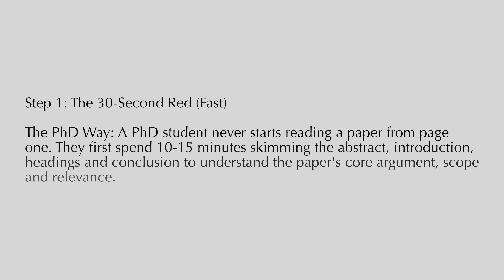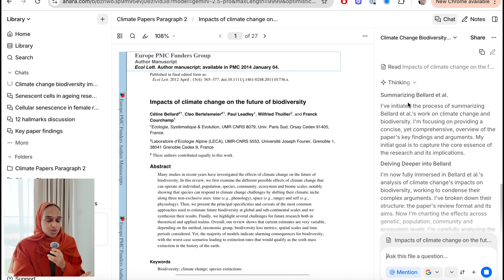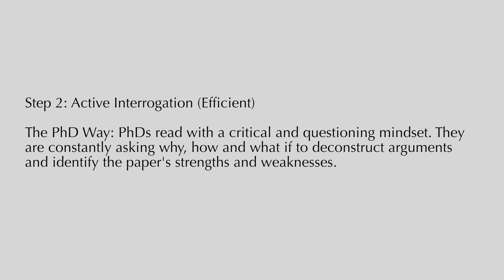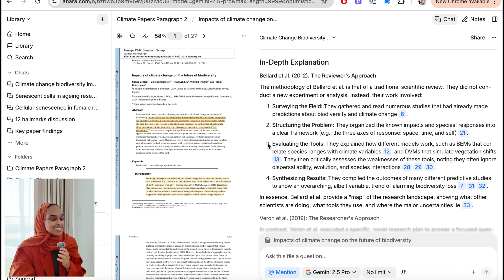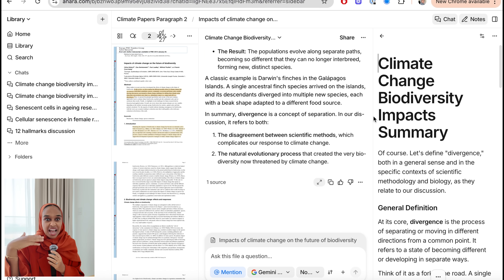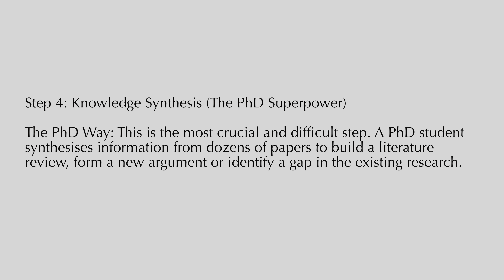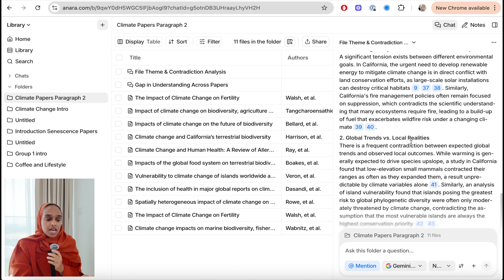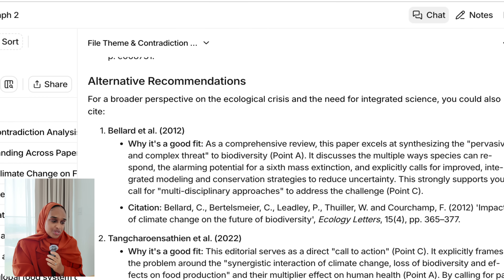How to Read and Take Notes Like a PhD Using AI - Easy, Fast & Efficient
& use AMINA20 for a discount on the premium plan

★ Chapter Timestamps
0:00 - Introduction